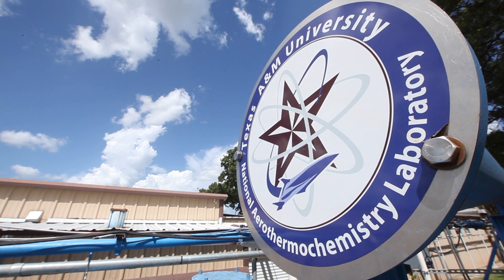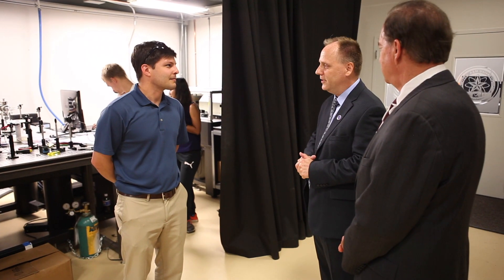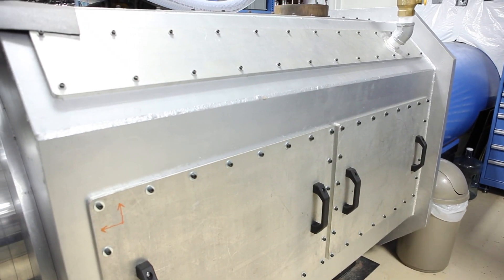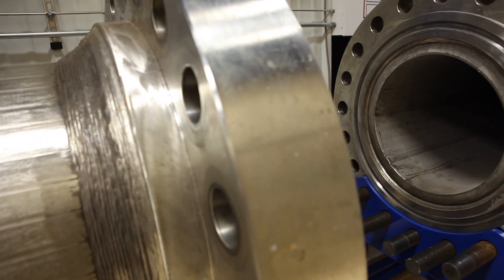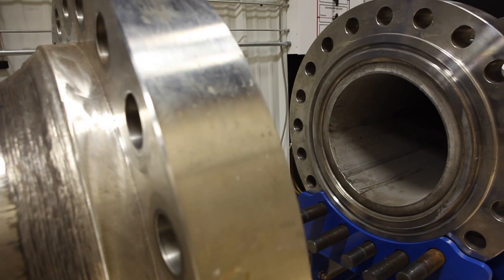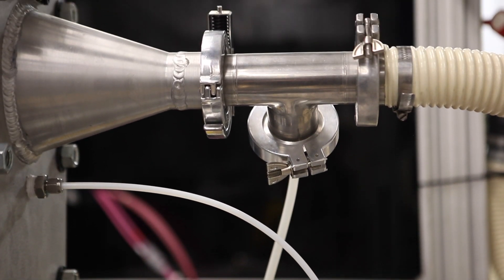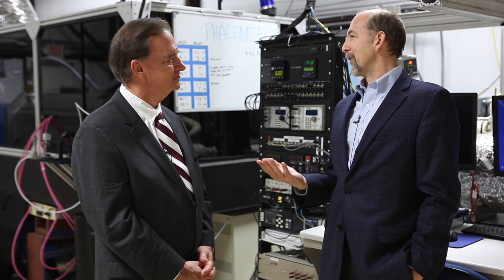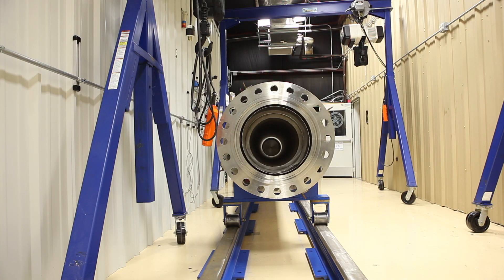Air Force Looks To Texas A&M To Reach Hypersonic Speeds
Aggies are working closely with the U.S. Air Force and NASA to better understand what it takes to travel at hypersonic speeds – that is, at least five times the speed of sound. Chancellor John Sharp recently spoke with Dr. Rodney Bowersox, head of the Aerospace Engineering department, and Dr. Simon North, head of the Chemistry department, about hypersonics and the work being done at Texas A&M University.